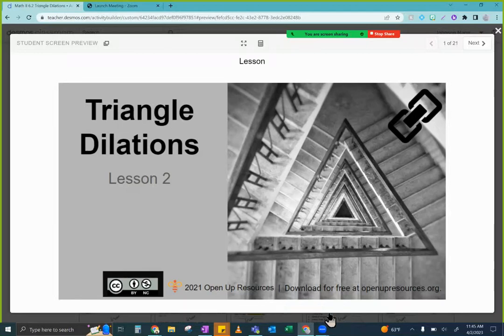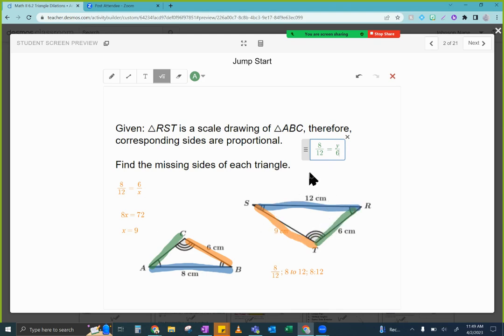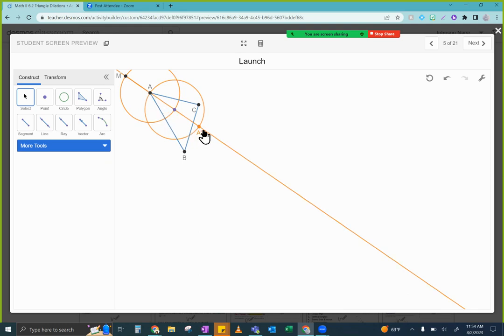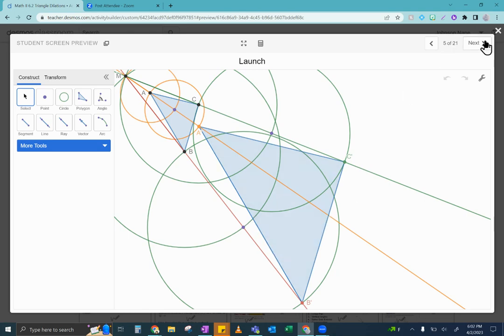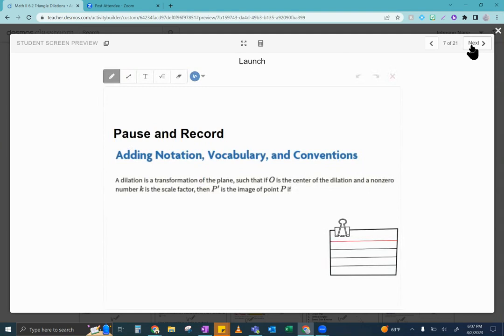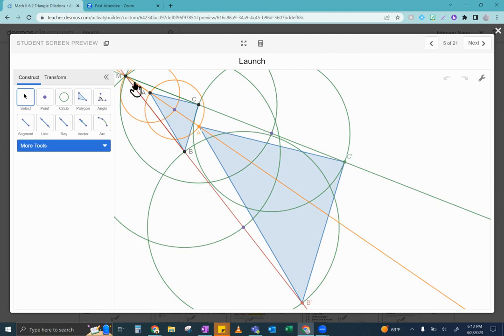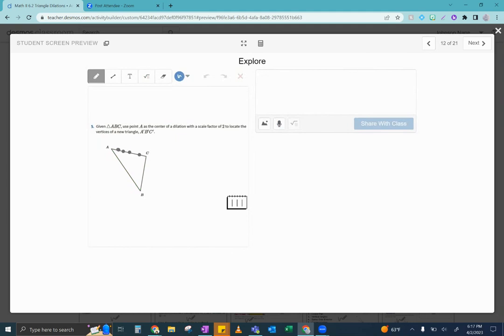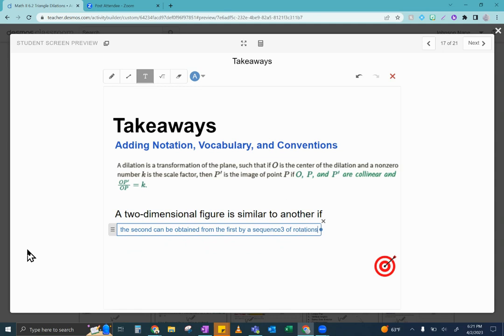Create Similar Figures Using Dilations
Create similar figures by dilation given the scale factor.

Prove a theorem about the midline of a triangle using dilations.

How do I know if two geometric figures are similar?

How do I know if two geometric figures are similar by dilation?

What interesting characteristics of an image are produced by dilating a polygon centered at one of the vertices of the polygon?